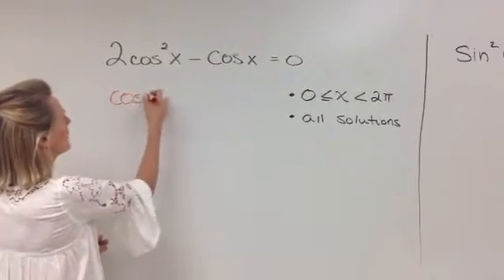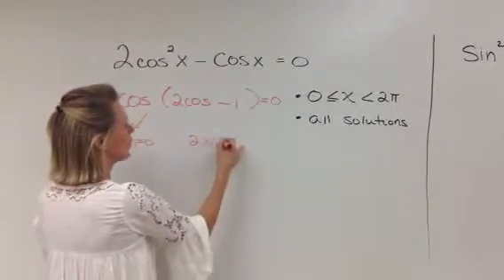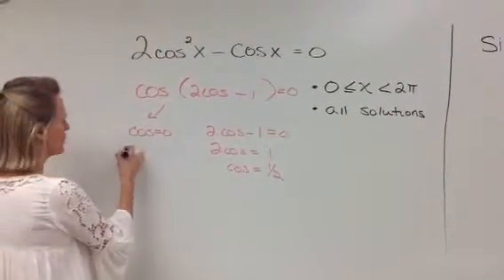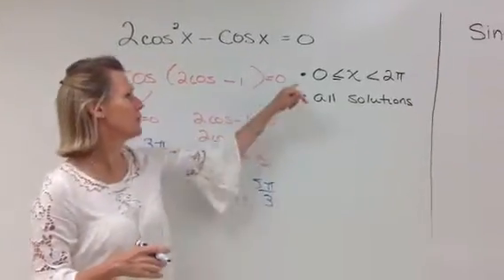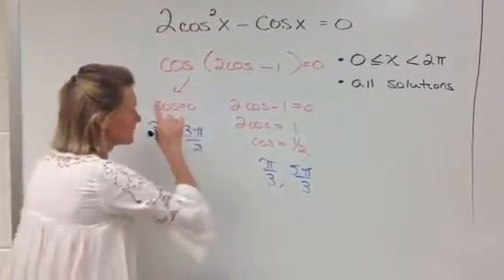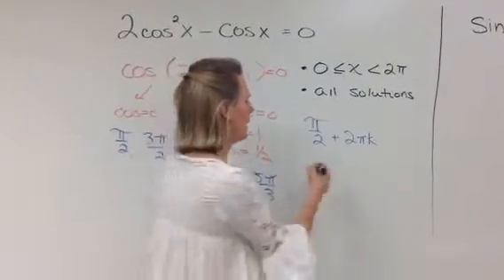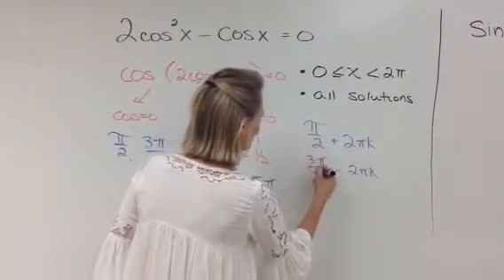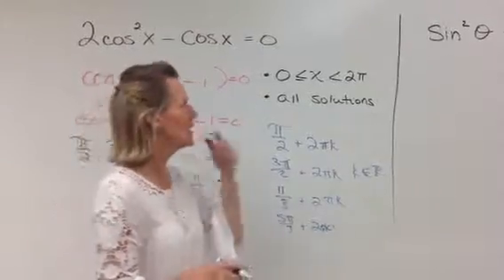Trig equations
Solving trig equations with factoring